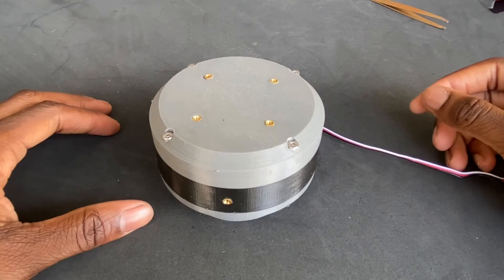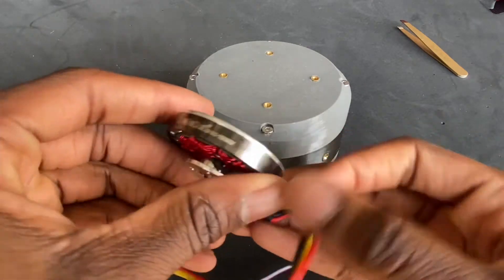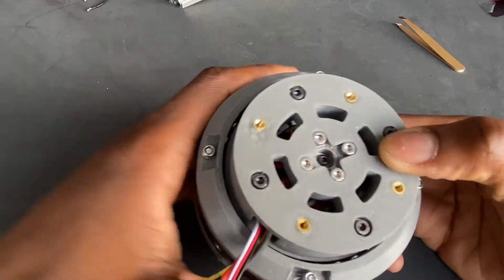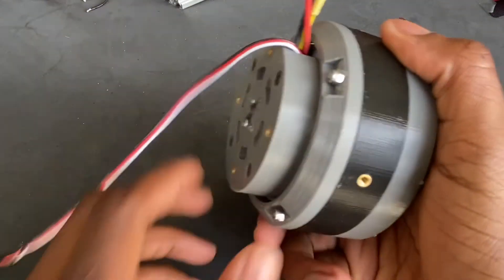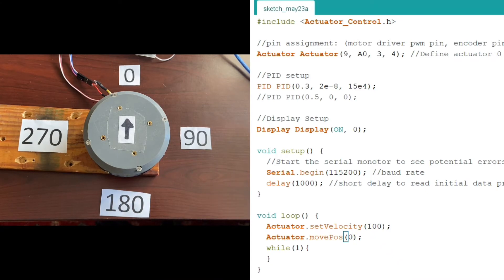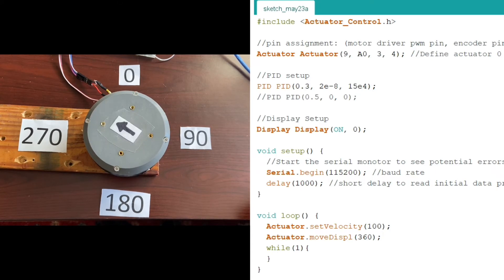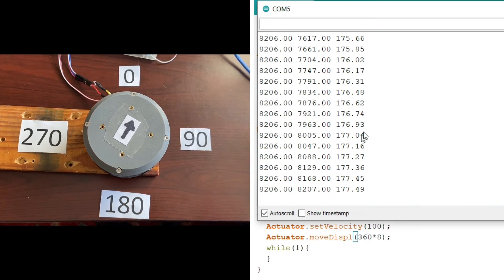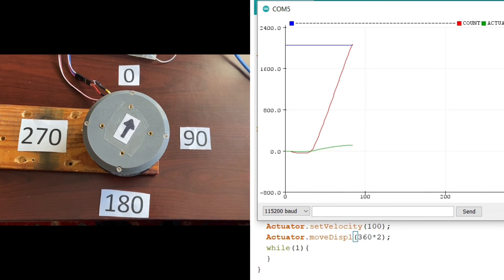Cycloidal Robotic Actuator